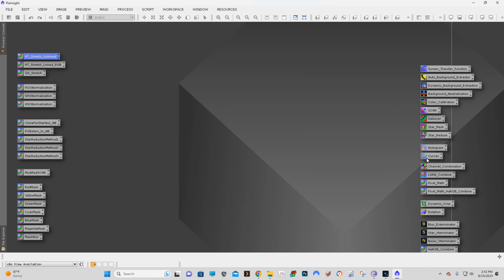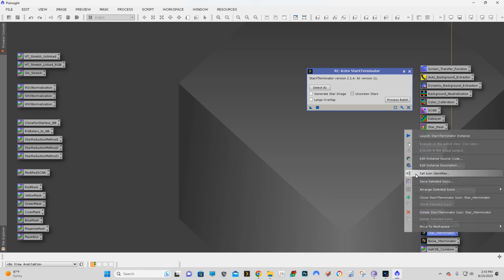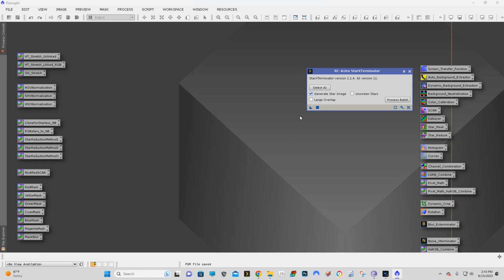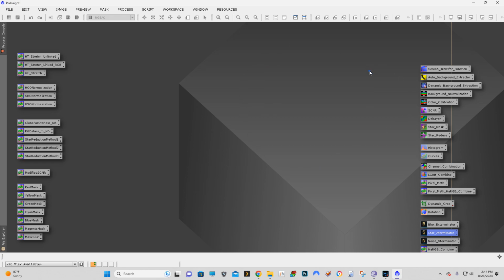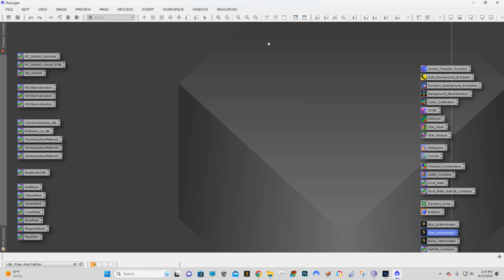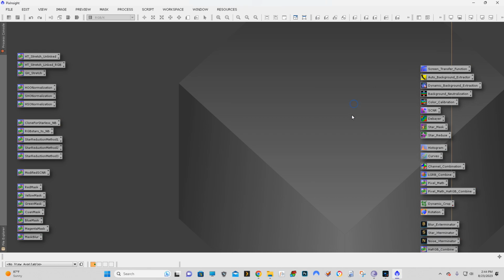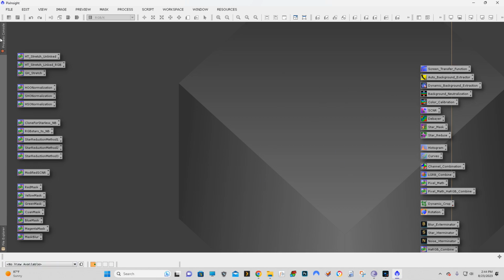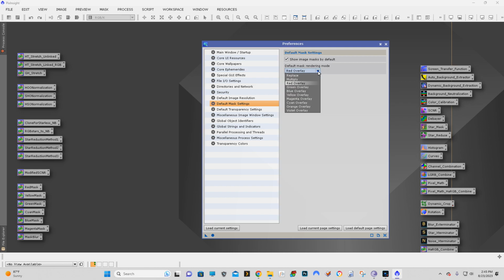PI Process Console and Icon Edits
How to control the Process Console and how it automatically closes.  How to make and edit Icon Shortcuts.